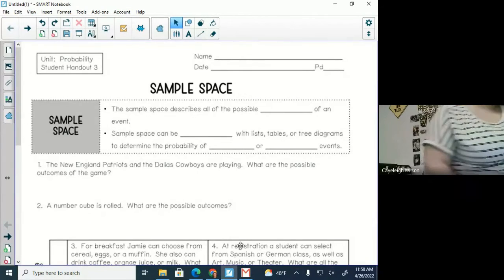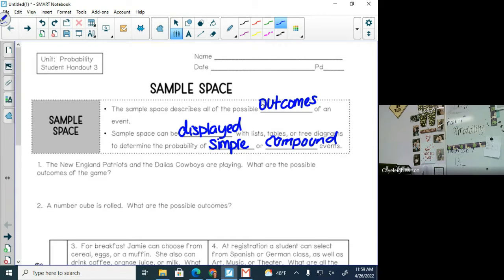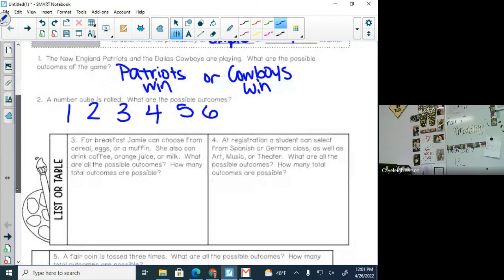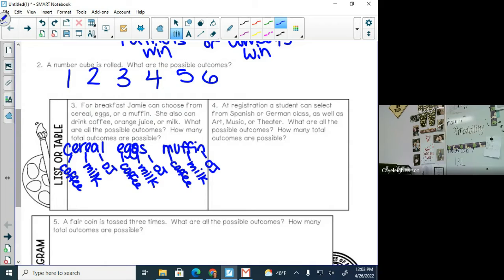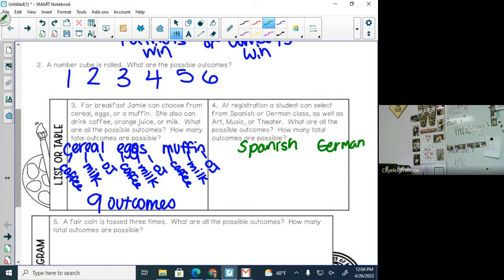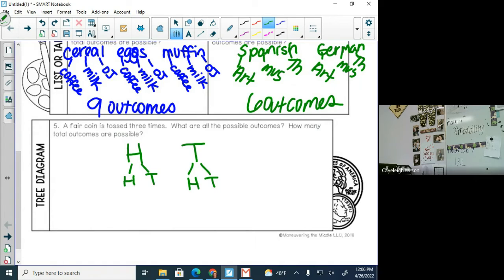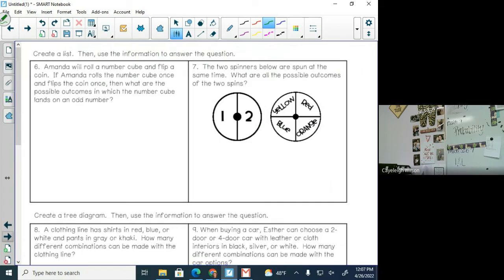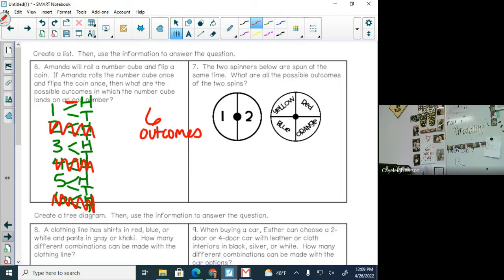Sample Space 7th